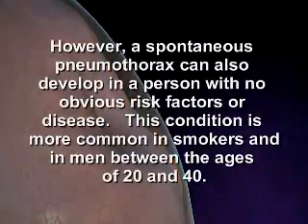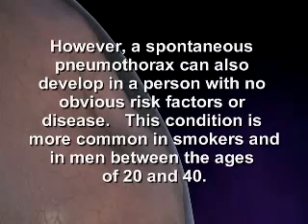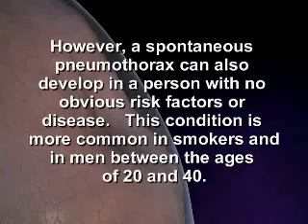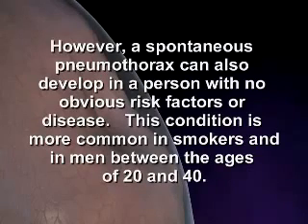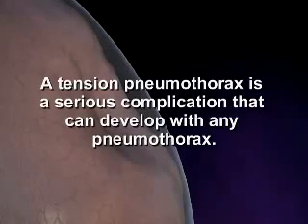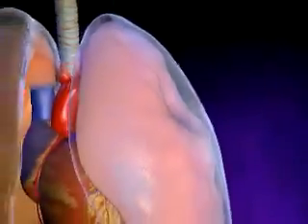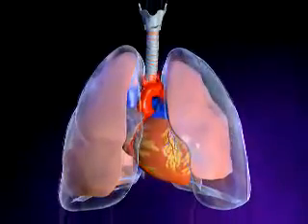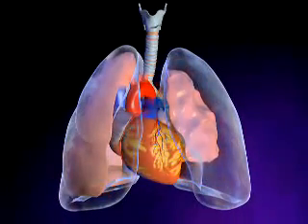Pneumothorax What Is a Pneumothorax or Collapsed Lung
Pneumothorax